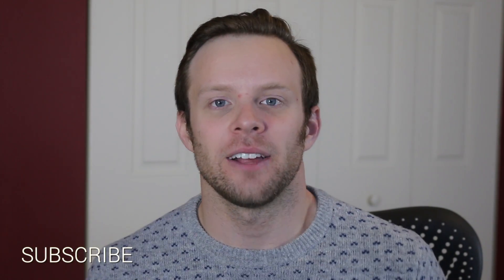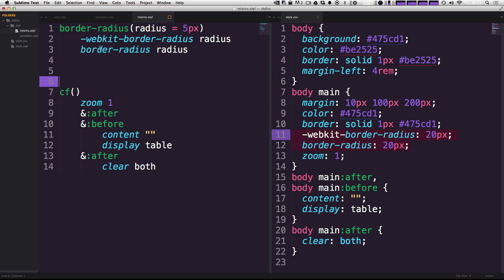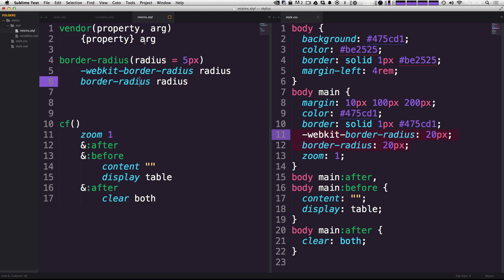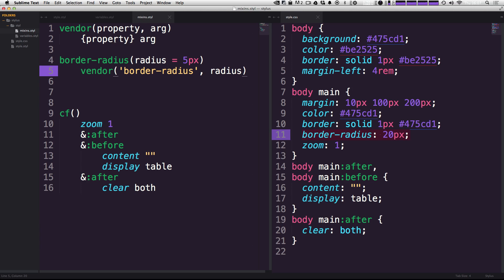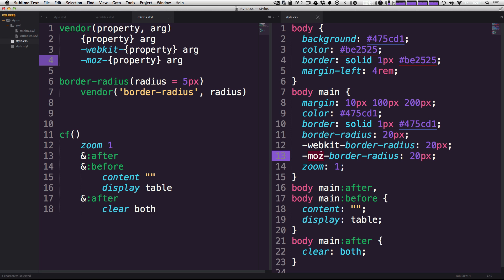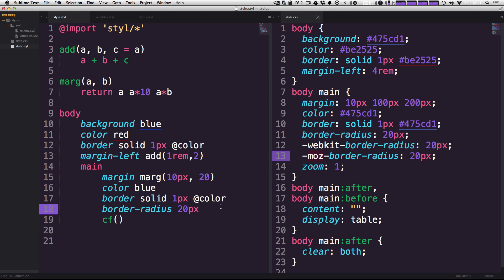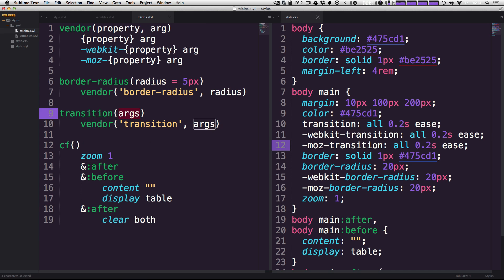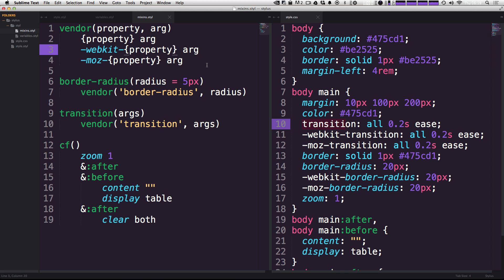#8 Using interpolation - Stylus Tutorials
Learn how to output properties using interpolation in Stylus.